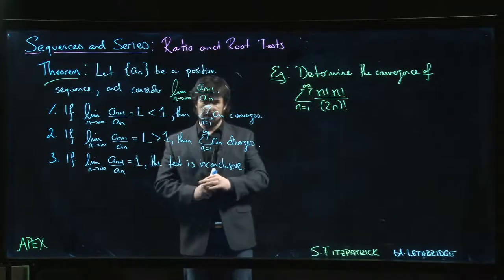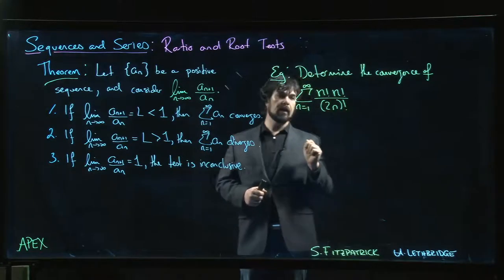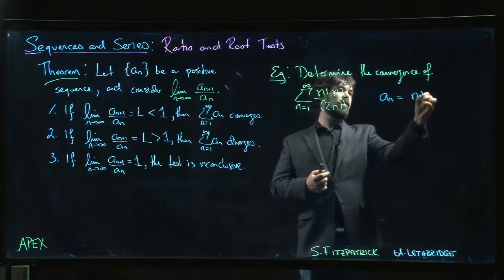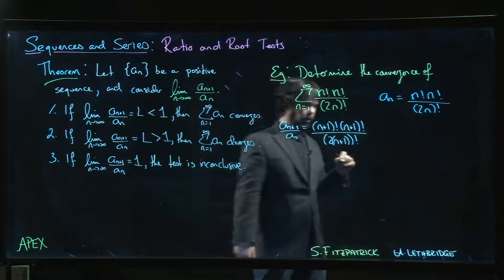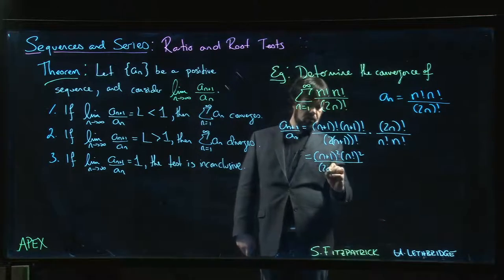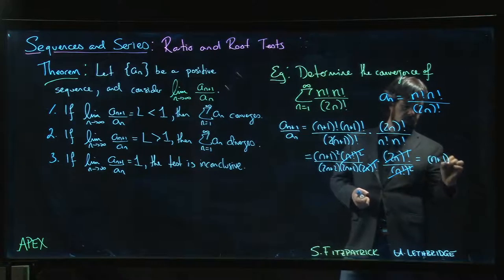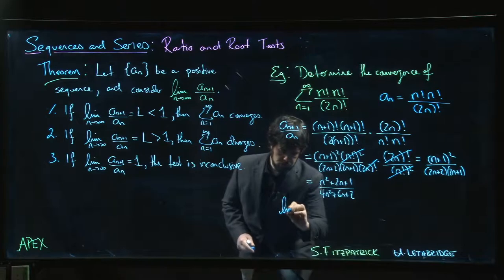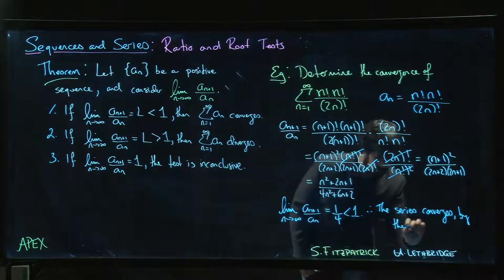Sequences and Series: Ratio and Root Tests - 03. Example 2